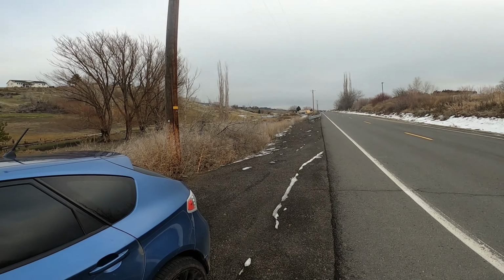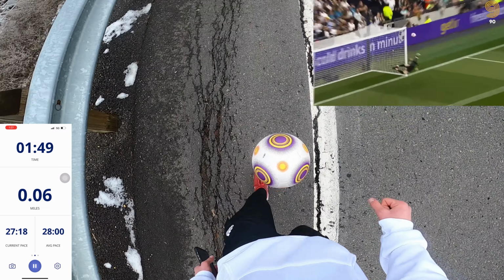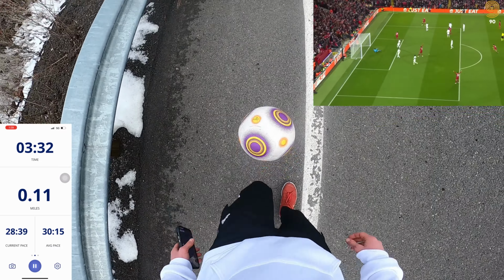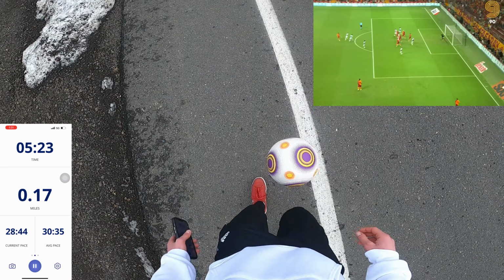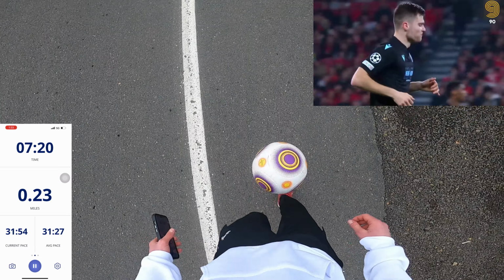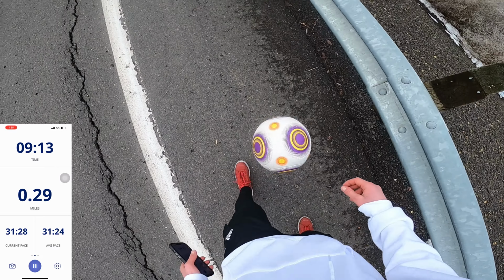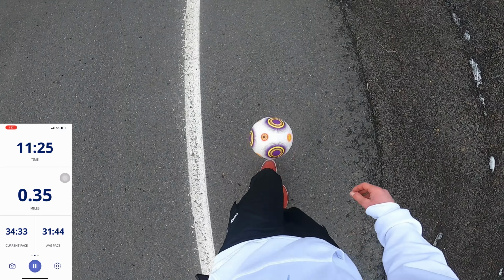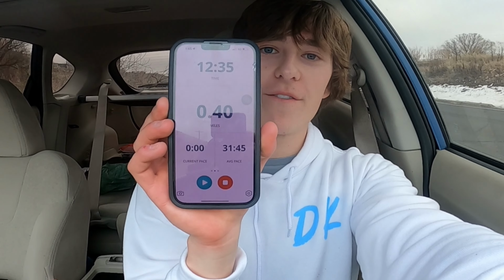Juggling a Soccer Ball For 1 Mile Straight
Seeing if I can juggle a soccer ball 1 mile without dropping the ball once.

Soccer Ball